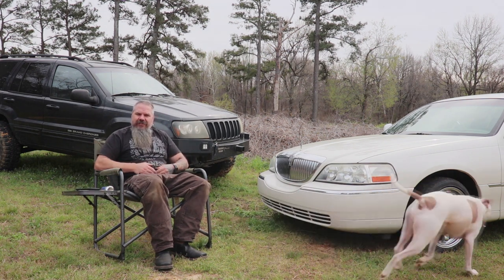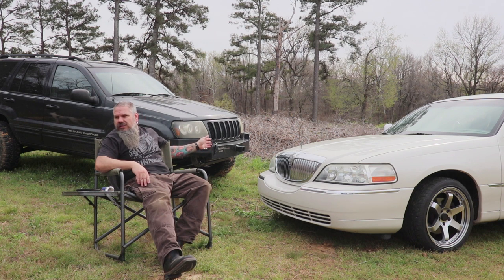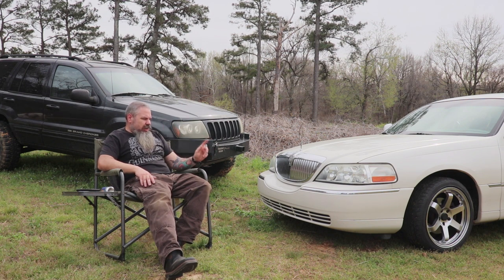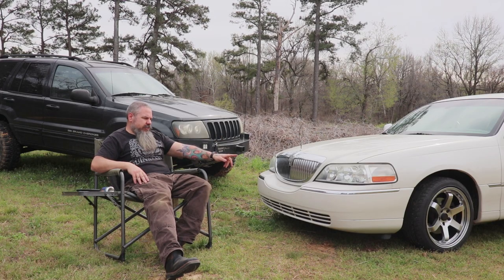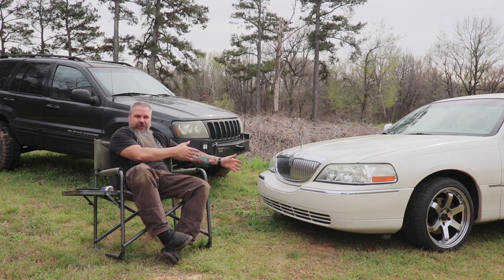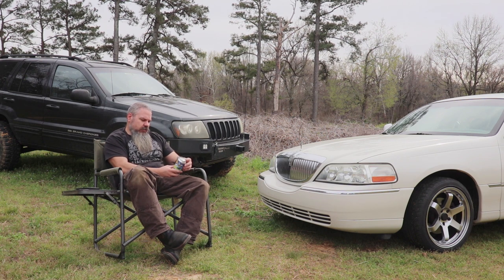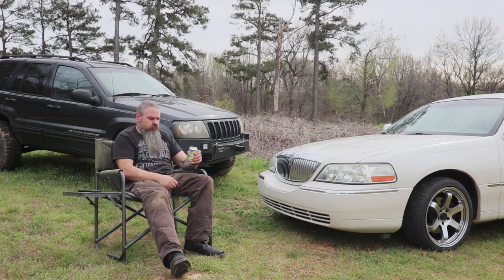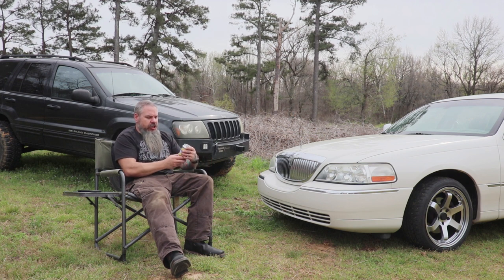Forager, Crosstown Brewing Company. New Ride, 2003 Lincoln Town Car.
What's new? My new ride!